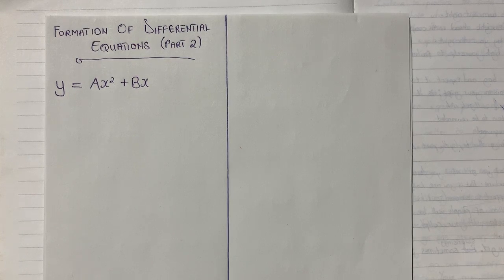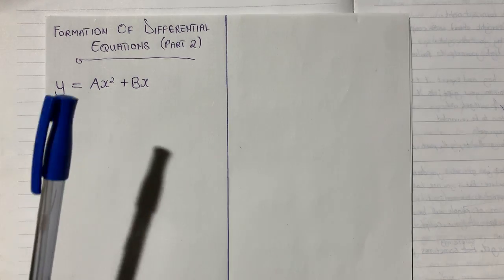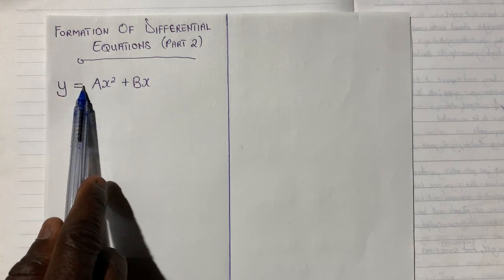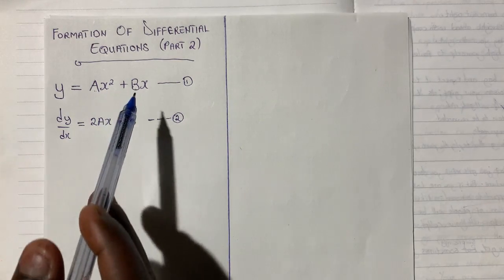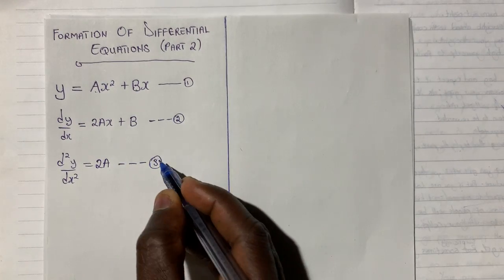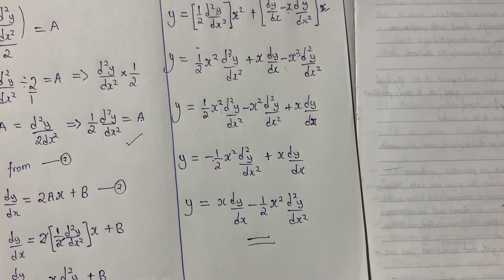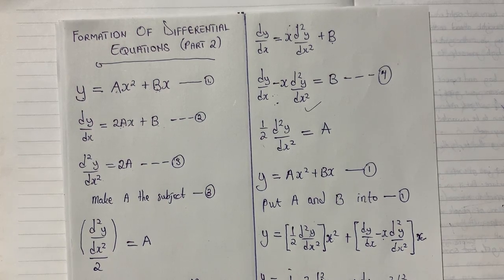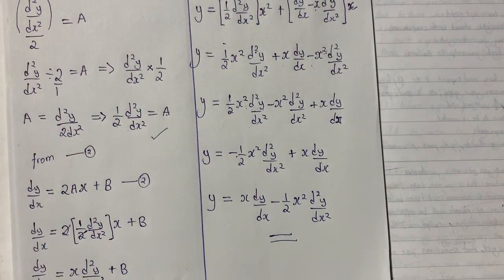FORMATION OF DIFFERENTIAL EQUATION |PART 2| (Calculus)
Learn to eliminate arbitrary constants to form a new differential equation.